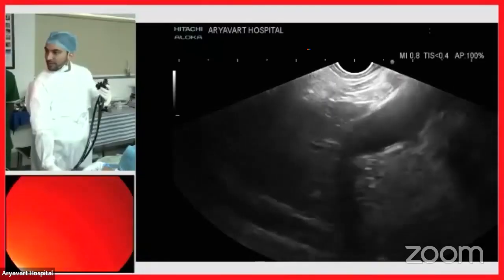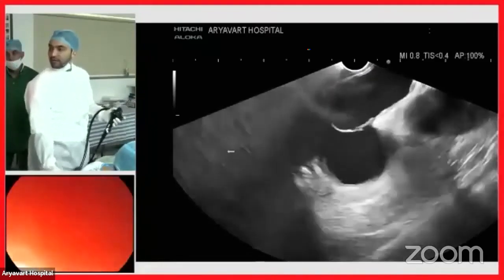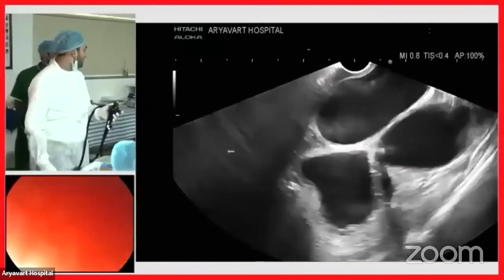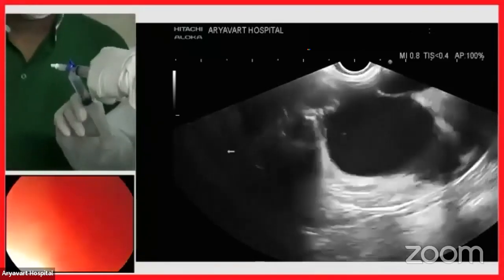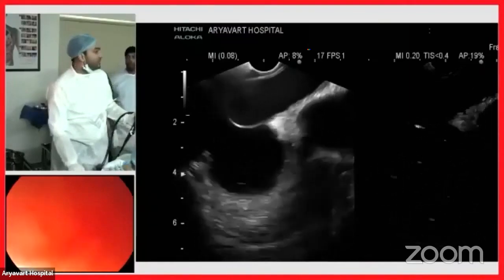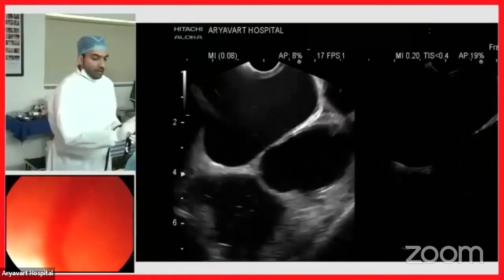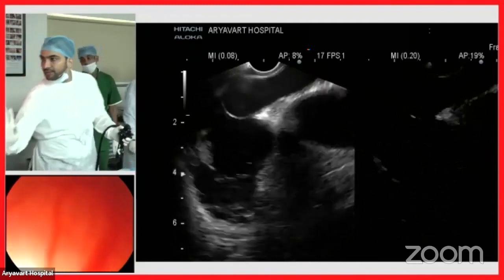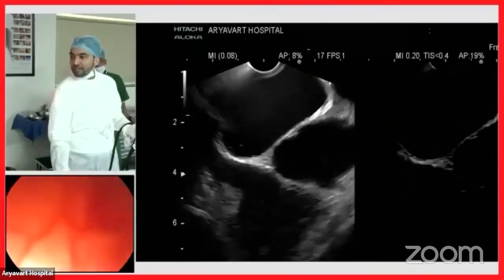Endoscopic Ultrasound (EUS) Bubble Contrast Study for the diagnosis of Hepatopulmonary Syndrome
This video is a part of a live case performed to demonstrate EUS bubble study for diagnosis of Hepatopulmonary Syndrome at the 14th Live International workshop on Pancreaticobiliary EUS & ERCP.  Posted with permission from the Conference Organizers